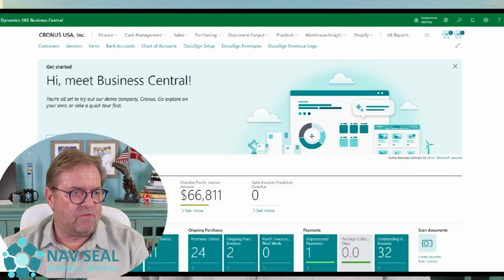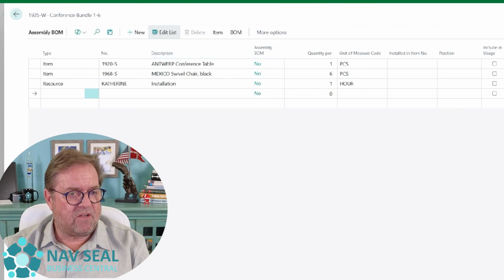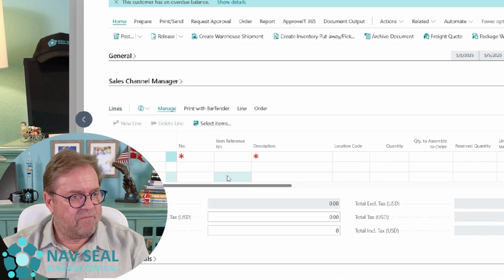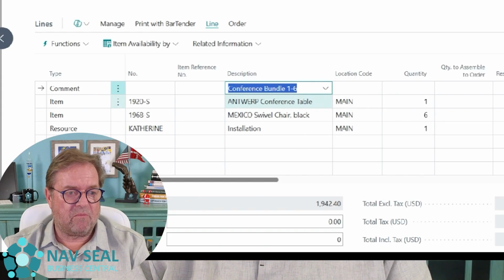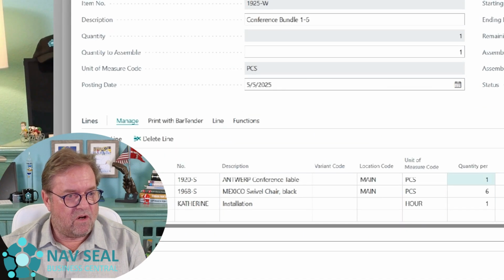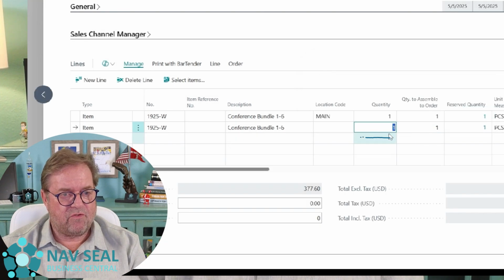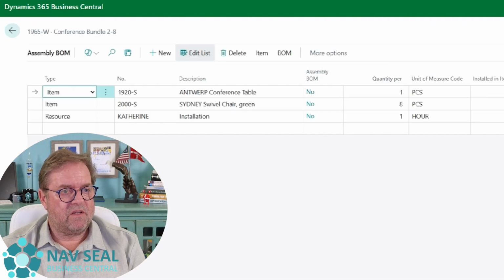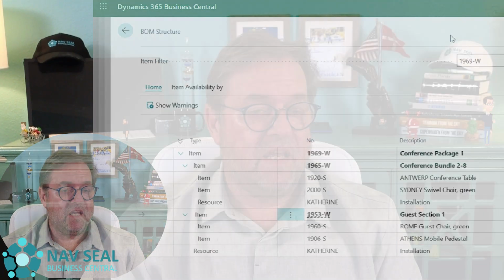How to use Assembly BOMs for BUNDLES | NAV SEAL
Today we are talking bundles! Bundles in Business Central are handled through Bills of Materials (BOMs) and can be used in a lot of ways - very flexible with all the different kinds of storage and warehouse configurations!
BOMs are optimized to reduce the need for stocking individual bundle combinations, since a lot of the time the same items can be bundled together in a lot of different ways (and only packaged together when needed), but things can quickly get complex when bundles themselves are bundled together multiple times over... Cue chaos!

Let's do a deep dive!

for all your Business Central needs!

Timestamps:
0:00 Intro
0:15 What is a Bill of Material?
2:08 Two different kinds of BOMs - let's focus on Assembly BOM for now...
4:50 Replenishment: Assemble to stock or assemble to order?
8:55 Assemble to Order: Posting an Order to do the assembly immediately
11:09 Using policies to default replenishment to stock or order
12:30 Bundles in bundles in bundles! It gets complicated quickly...
16:13 Outro